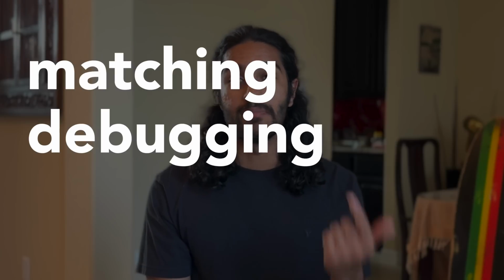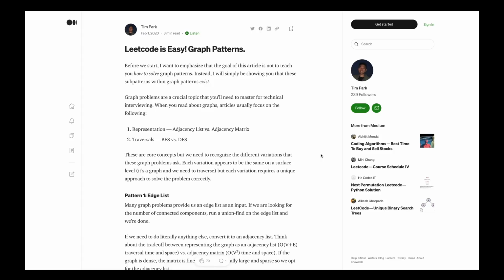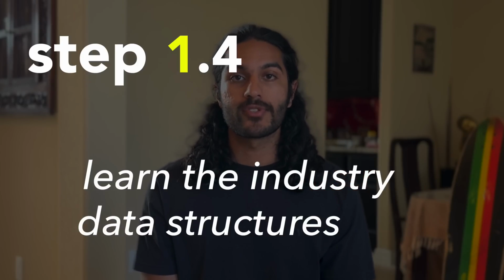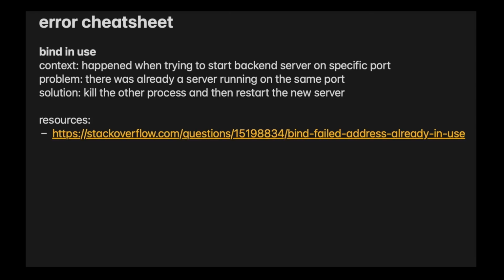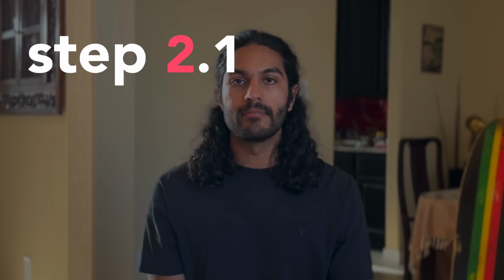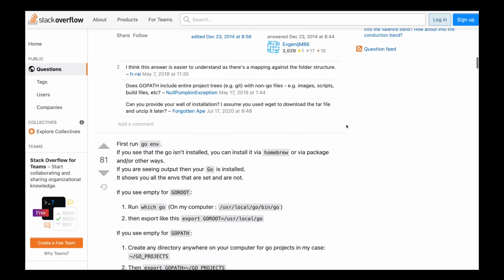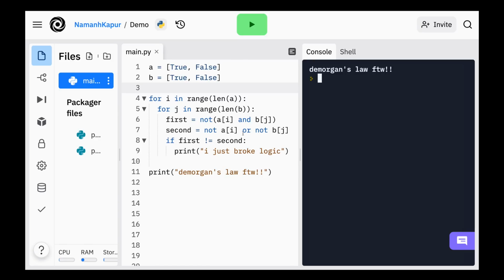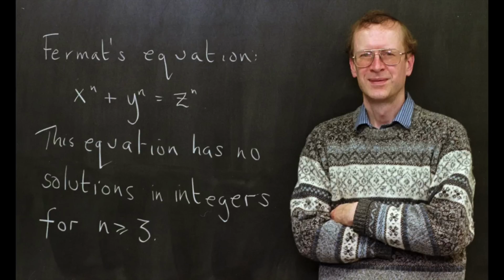How To Be a Better Problem Solver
Problem solving is vital for everything in life. Today, I teach you everything I know so you can become a better problem solver and level up in your coding and software engineering journeys.

I'm a 24 year old, recent graduate working at a high growth startup! And I have to problem solve every day. I've gotten better with experience and break down the best ways to approach problems at work and in the rest of your life .

Follow along for insights into the tech industry, all things startup, and what to expect as a recent-grad remote software engineer.

Timestamps:
0:00 - Intro
0:26 - Part 1: Matching
0:42 - Learn the common algorithms
1:39 - Learn the common data structures
2:18 - Learn the common design patterns
3:06 - Learn the industry data structures
3:49 - Use your personal experience
4:30 - Squarespace shoutout (ad)
5:19 - Part 2: Debugging
5:39 - Google the error
6:07 - Write tests
6:54 - Try many solutions
7:33 - Print debug or use the debugger
8:32 - Double check the logic
9:04 - Rewrite the code
9:44 - Part 3: Innovating
10:15 - Philosophical question
10:20 - Outro

Investing:
► Webull ($34+ in Free Stock!)
► Robinhood (Get a Free Stock!)
► Celsius ($50 Free BTC if depositing $400 and holding for at least 30 days) ➭ [Referral ID: 1733320d60]

My Equipment:
M1 Macbook Pro
iPhone 13 Pro
Phopik 55'' Tripod
Deity V-Mic D4 Duo
Boom Mic Stand
Audio Cable Extension
TRS to TRRS Patch Cable
3.5 mm Headphone Jack Adapter